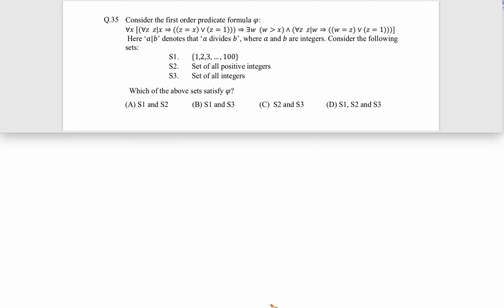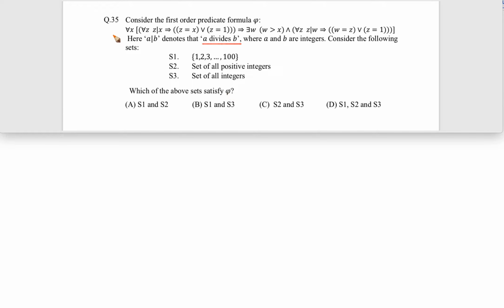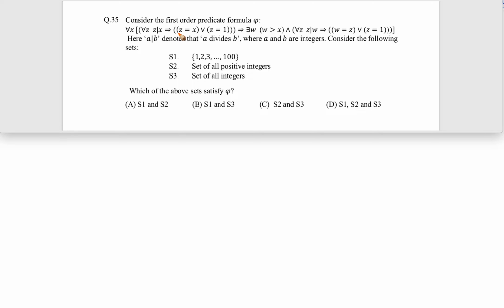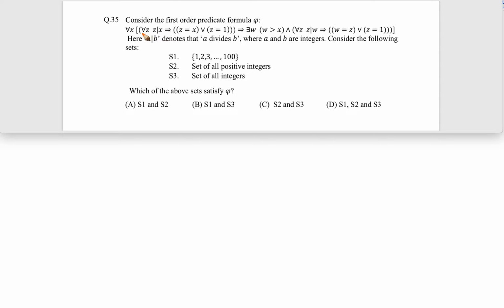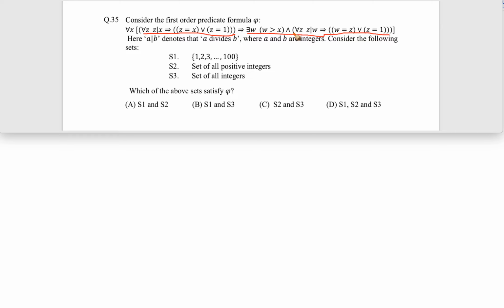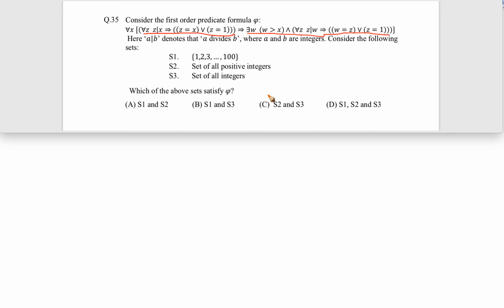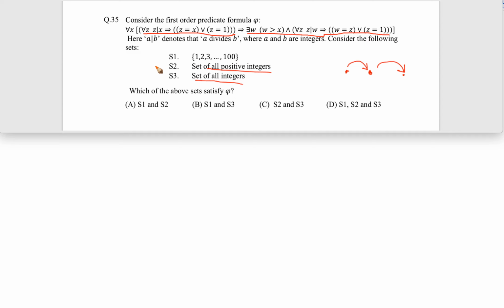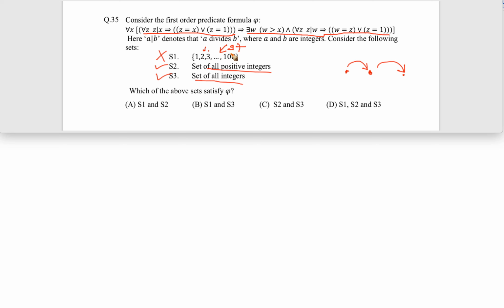DISCRETE MATHS (GATE 2019 - QUESTION 5)